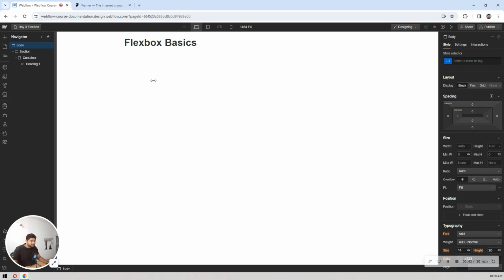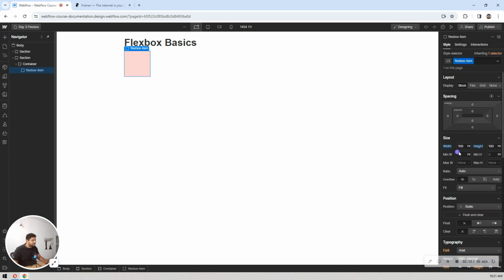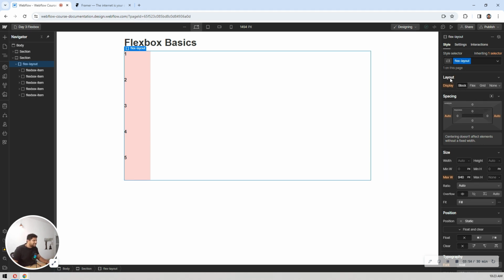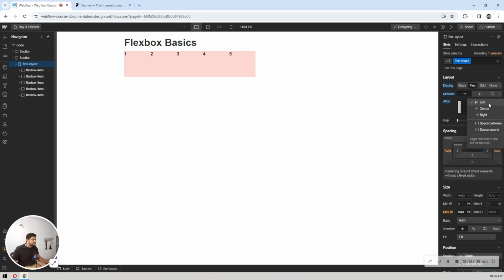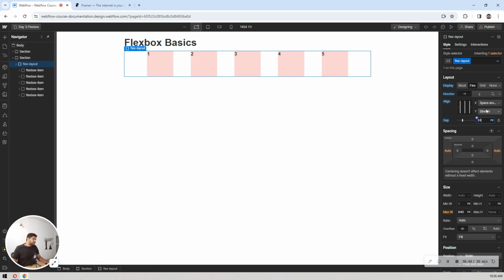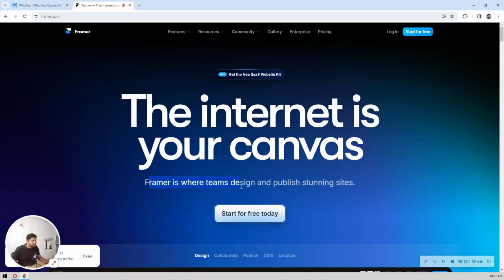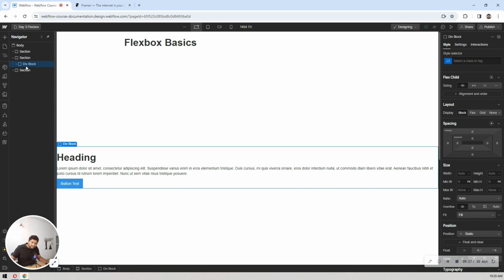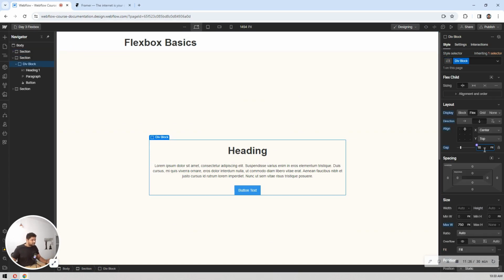Flexbox 101 | Webflow Tutorial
Learn how to use CSS Flexbox in Webflow to create modern layouts without using float.

By the end of this tutorial you'll be able to create and customize modern layouts for your Webflow websites.